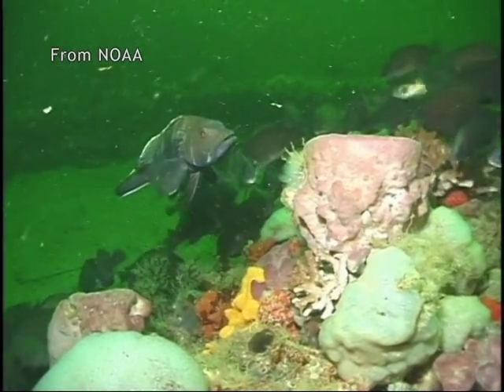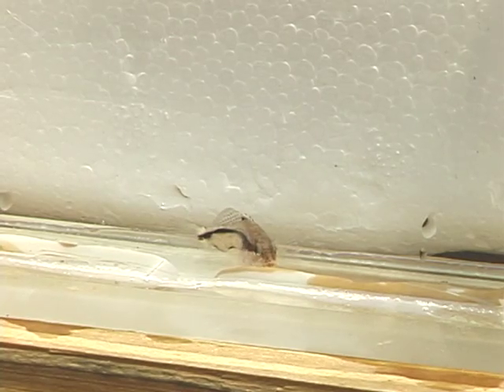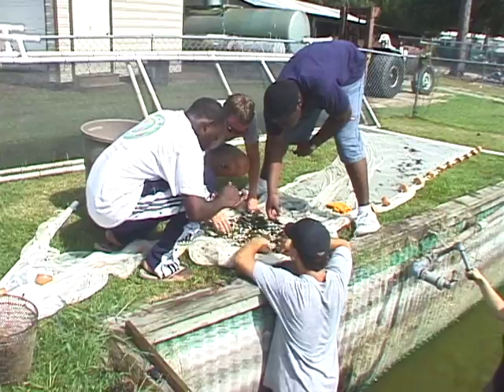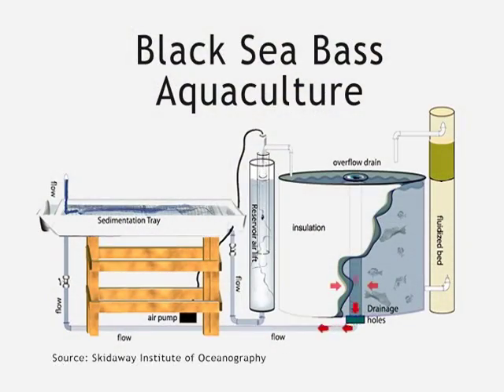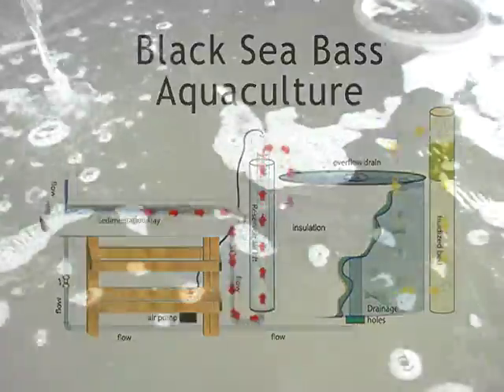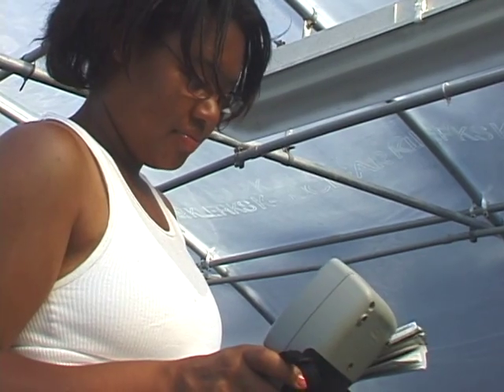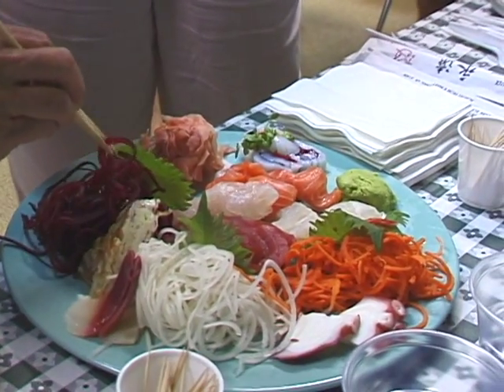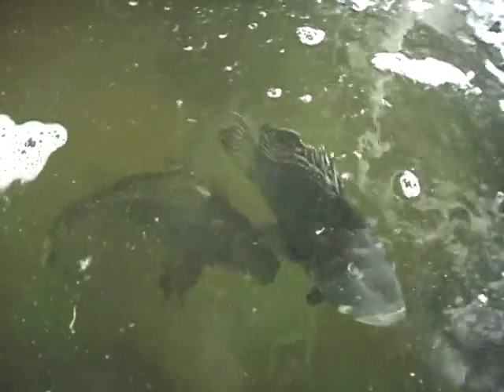Mariculture of Black Sea Bass for the Sushi Market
The black sea bass, Centropristis striata, is an important commercial and recreational fish along the east coast of the U.S. Live, two pound black sea bass sell in the US and Canadian sushi markets for $.50 to $3.50 per pound, with prices occasionally going as high as $16.00 per pound. Black sea bass supplied to the sushi and seafood markets are primarily caught by pot traps placed offshore and supply does not meet demand. There have been recent modifications of fishery regulations to restrict the landings of this fish. Earlier work by Marine Extension Service at the University of Georgia on Skidaway Island showed that the small black sea bass could be raised to adult using pelleted food. Our group at Skidaway Institute designed and tested a recirculating system using greenhouses both for hatchery (grow larval black sea bass to juveniles) and grow out facilities (juveniles to two-pound adults). A low cost biosolar filter system, based on microbial mats and fluidized sand filters, removes ammonia and solid wastes from the fish tanks (see figure above). Instead of pellets, the black sea bass are fed on live juvenile tilapia, which decreases the amount of solid waste produced resulting in sea water remaining clear. Tilapia are raised in separate tanks with reproduction taking place approximately every two weeks so there is always a ready supply of both tilapia fry and juveniles for the hatchery and grow out facilities. Black sea bass can be raised from larvae to two-pound adults in approximately one year using this system. Working with a sushi chef in Savannah, GA, a sushi taste panel had a very favorable response to black sea bass slices. Work continues on this project to determine if a small industry can be developed along the Georgia coast to grow and market black sea bass using greenhouse based recirculating systems.